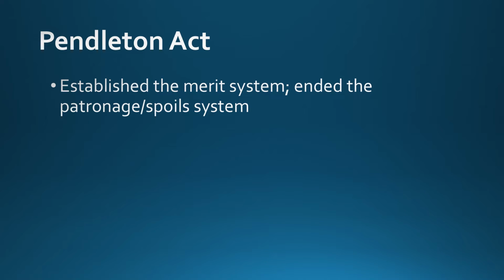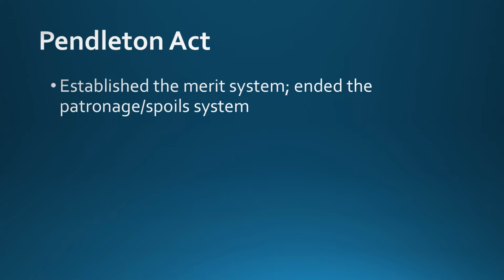2.23 Intro to the Bureaucracy AP GoPo Redesign